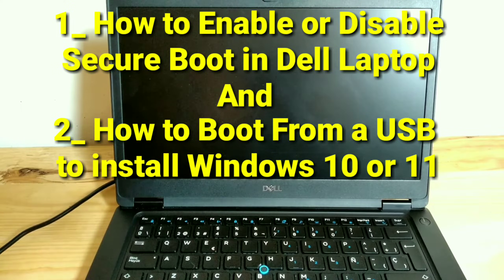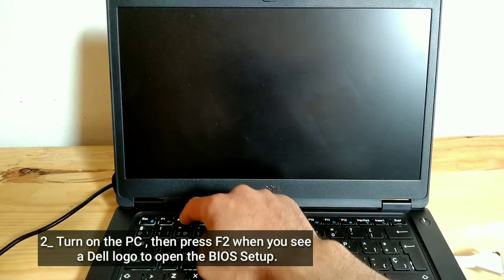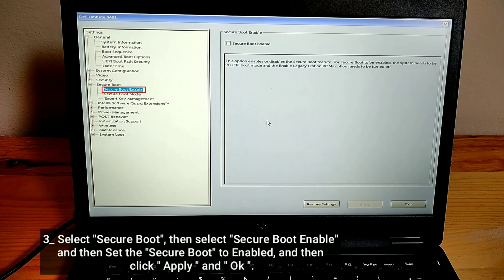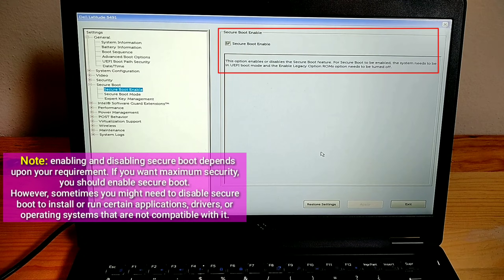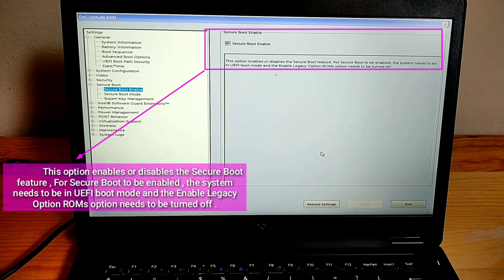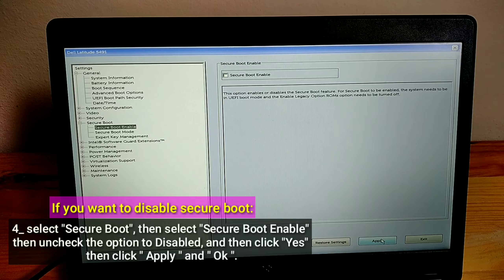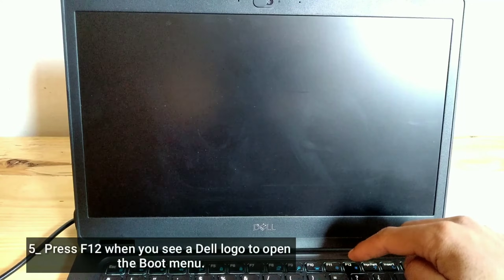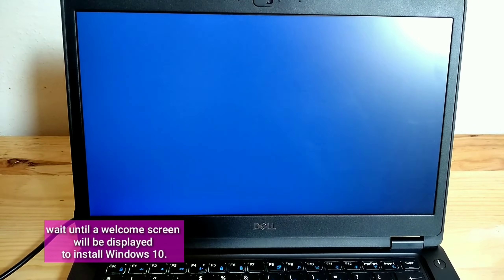How to Enable or Disable Secure Boot in Dell laptop / Boot From a USB to install Windows 10 or 11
how to enable secure boot in dell laptop
how to disable secure boot in dell laptops

how to enable secure boot on your dell device
enable secure boot dell latitude
how to disable secure boot on dell laptop
how to turn off secure boot in dell laptop
dell enable secure boot remotely
secure boot enable dell
how to enable secure boot in dell optiplex 790
how to disable secure boot in dell optiplex 790
disable secure boot dell latitude
open bios dell laptop
how to open bios dell laptop
how to open bios setup in dell laptop
how to open bios in windows 7 dell laptop